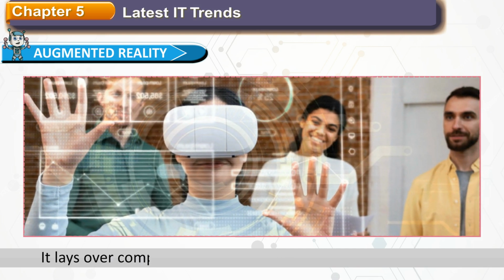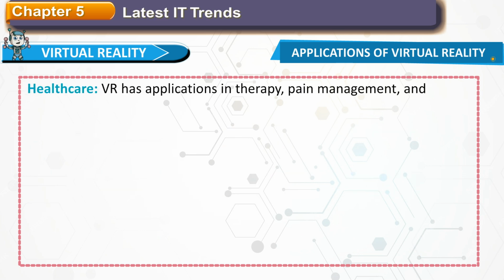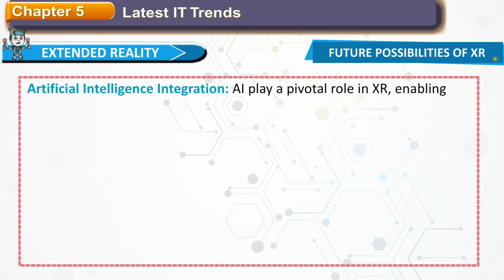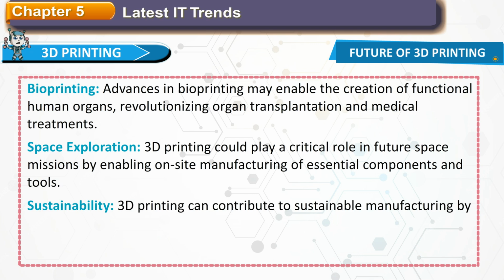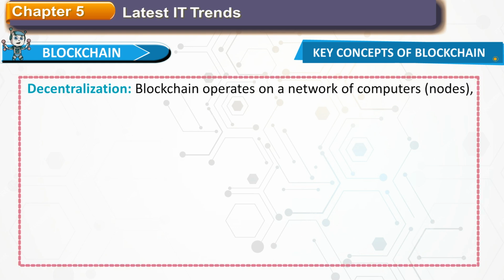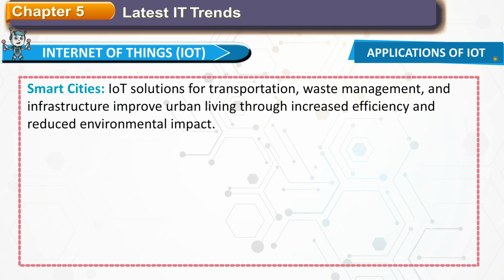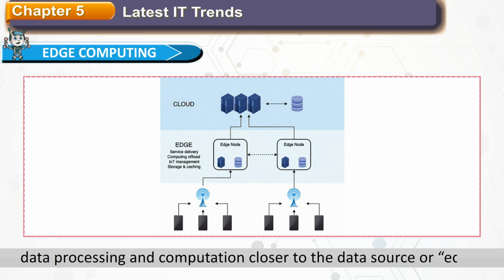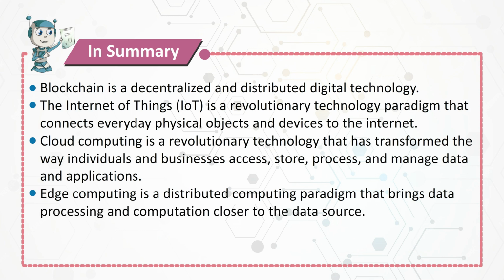Think Digitally Book 8 : Chapter 5 - Latest IT Trends